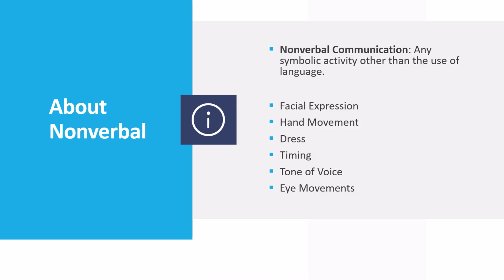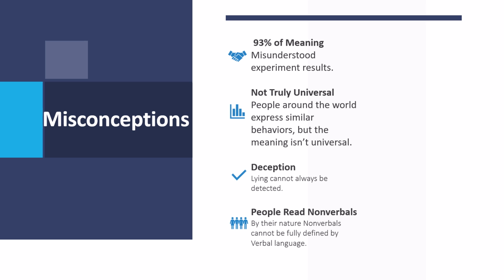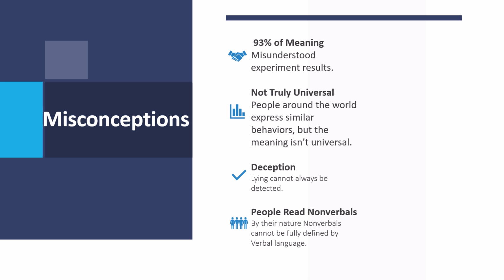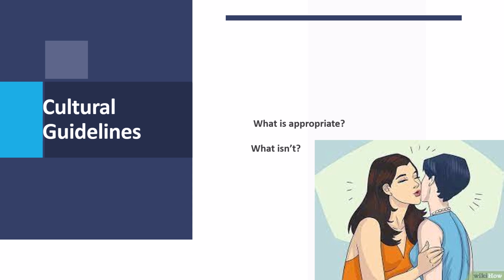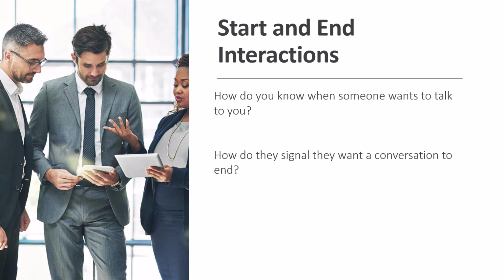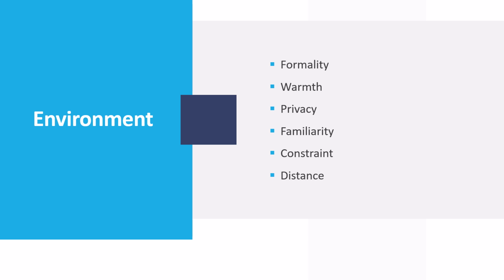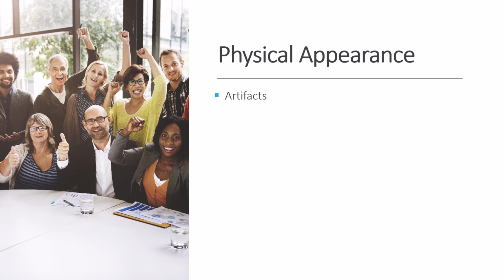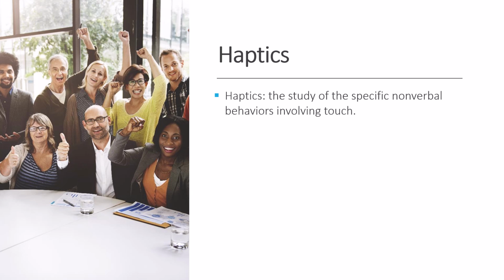Nonverbal Communication Chapter 4